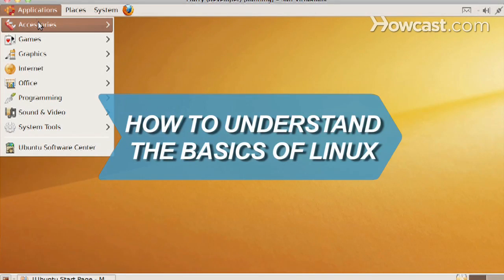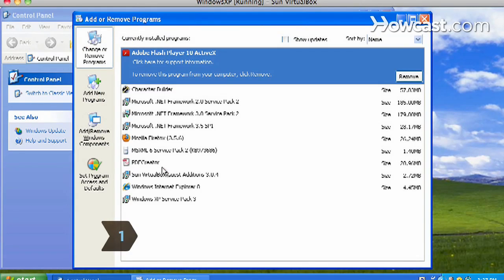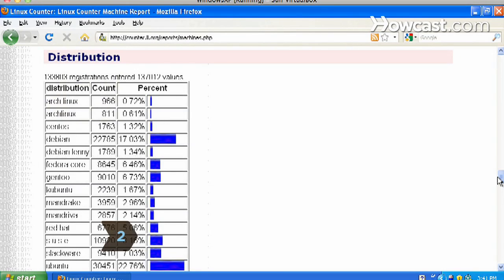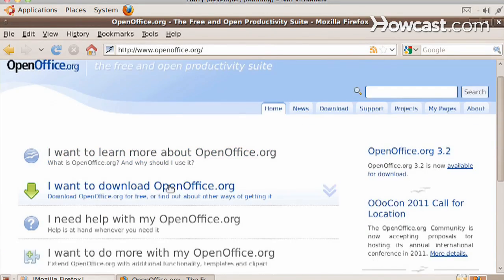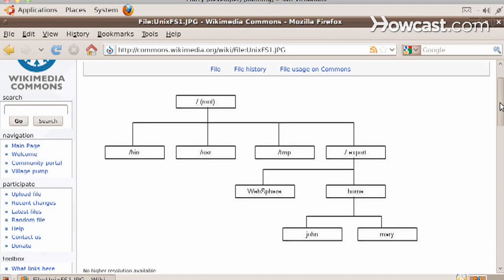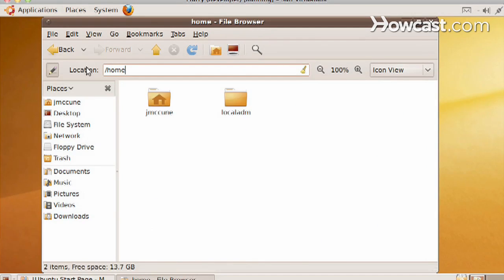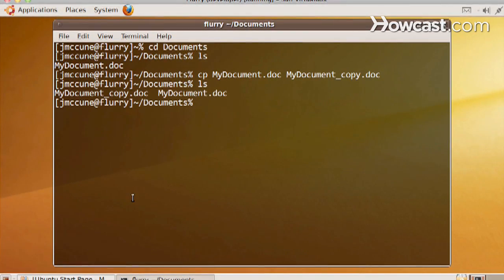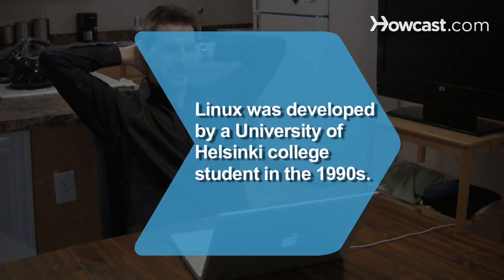How to Understand the Basics of Linux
If you’re considering switching your computer’s operating system from Windows to Linux, learn the basics first.

Step 1: Take an inventory of your computer’s programs
Take an inventory of your computer’s programs. Before deciding to switch from Windows to Linux, find out which programs won’t automatically work when running Linux.

Tip
You can keep Windows on your computer and download Linux if there’s enough space for both operating systems.

Step 2: Visit web sites that list Linux distribution sites
Visit web sites that list and describe Linux distribution sites. Go to the sites with the largest number of users and download Linux.

Tip
Consider buying a version of Linux that offers more personalized customer support.

Step 3: Learn about software made for Linux
Learn about the wide variety of free software made for Linux, such as the web browser Firefox; Open Office, a free alternative to Microsoft Office; and GIMP, a graphics software alternative to Photoshop.

Step 4: Learn about the Linux file system
Learn about the Linux file system. Data, executable programs, and peripherals like printers and keyboards are displayed in a tree-like hierarchical structure as files and directories in Linux.

Step 5: Learn about Linux file directory names
Learn about common Linux file directory names. "/bin" contains Linux system commands and programs, "/usr" contains software programs for general users, and "/home" contains the user’s personal files and preferences.

Step 6: Learn common Linux commands
Learn common Linux commands. "ls" lists the file names in a directory, The "cp" command is used to copy files from place to another, "mv" is used to move or rename files, and "rm" removes or deletes files.

Linux was developed In the 1990s by Linus Torvalds, a University of Helsinki college student.